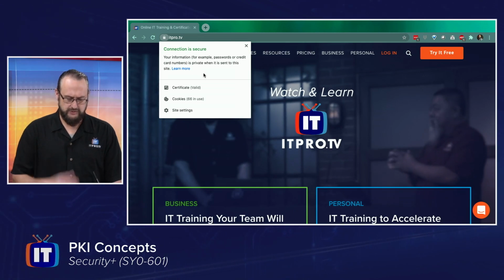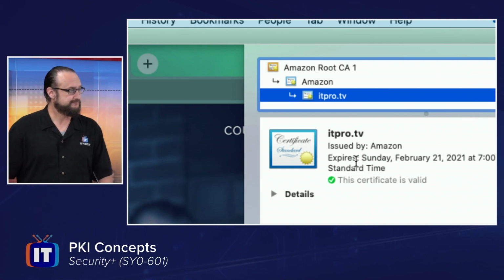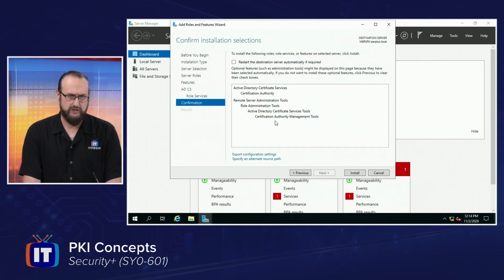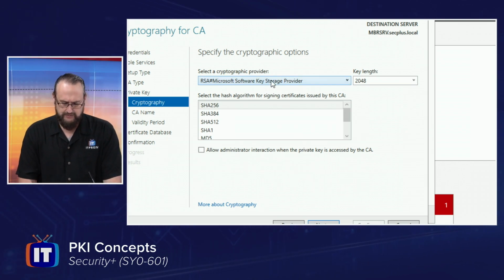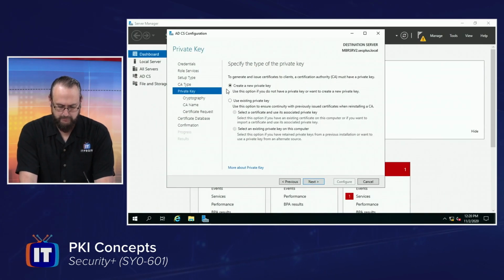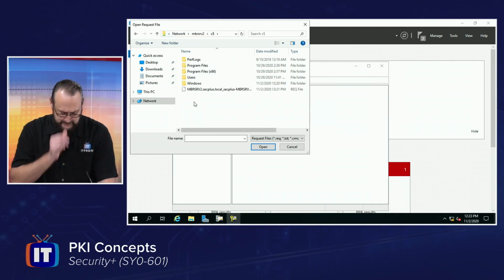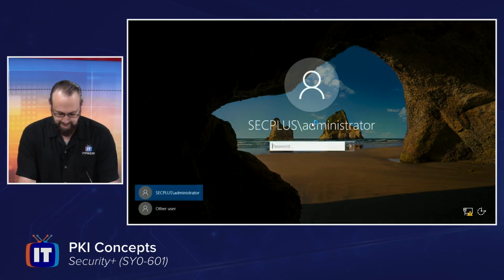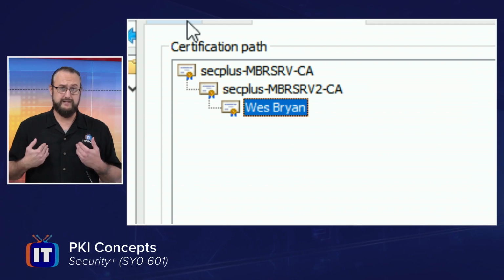CompTIA Security Plus (SY0-601/701) Chapter 25: PKI Concepts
Chapter 25: PKI Concepts